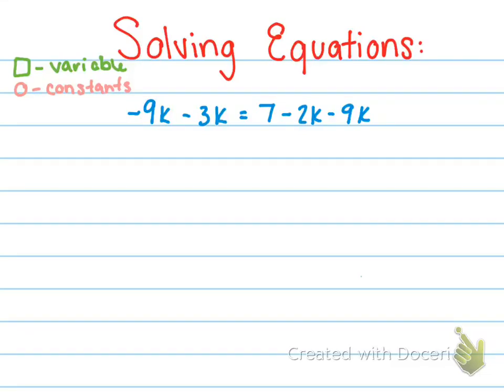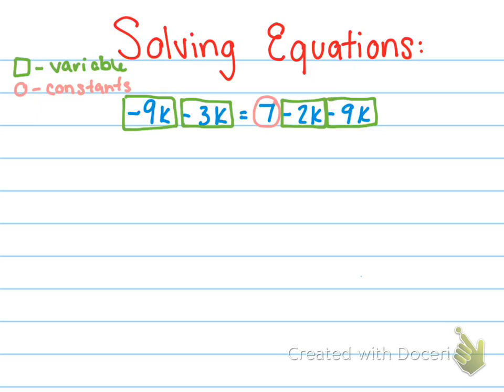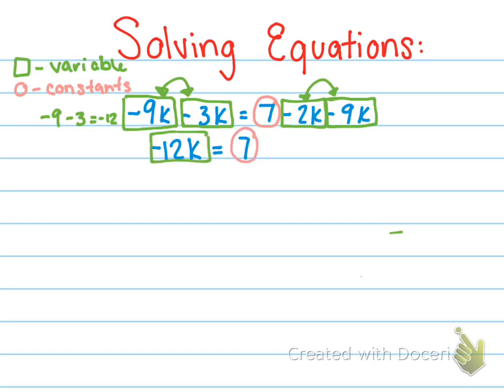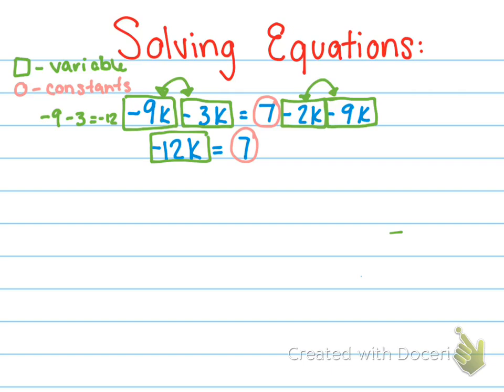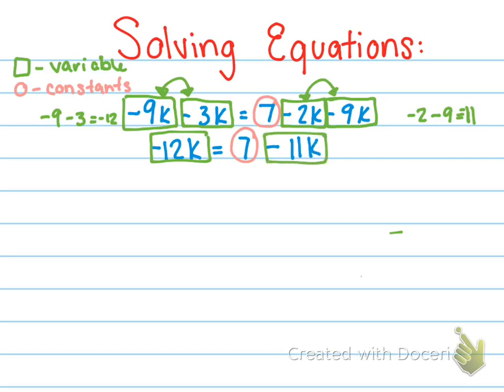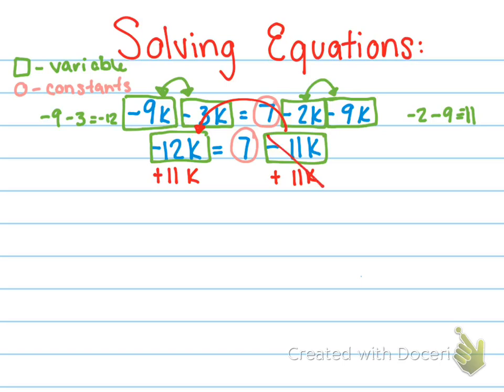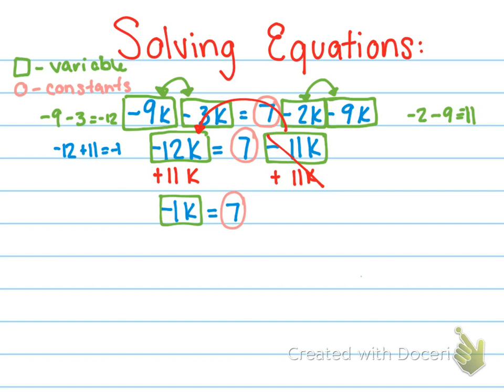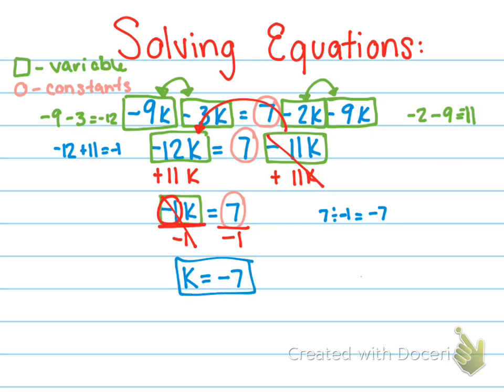Week 5 Assignment #3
Solving equations. Variables on both sides of the equation.